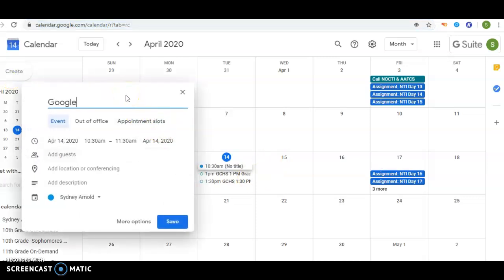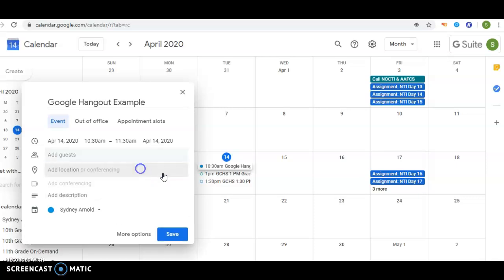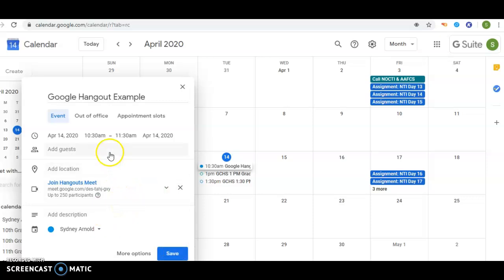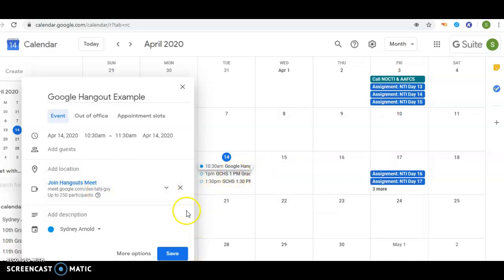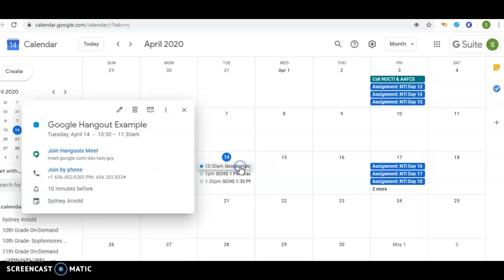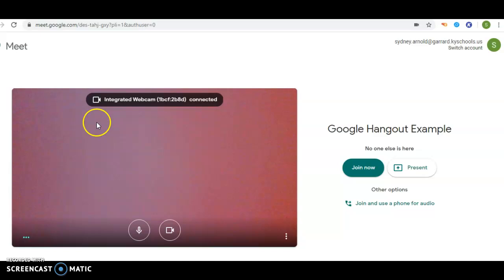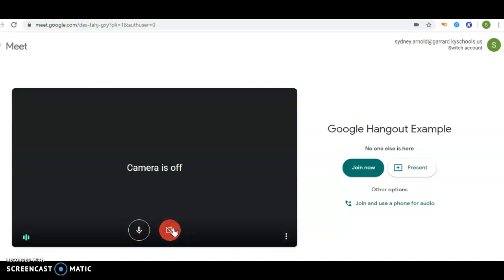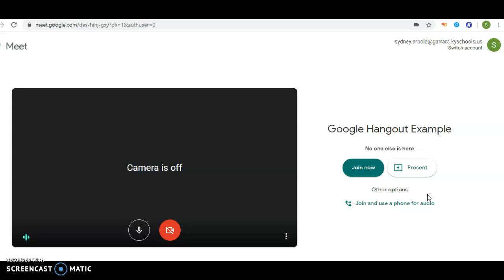How-to Google Hangout